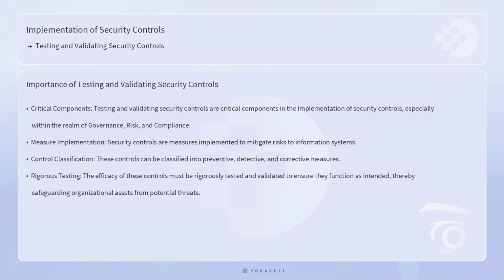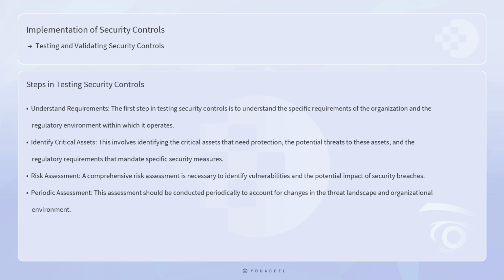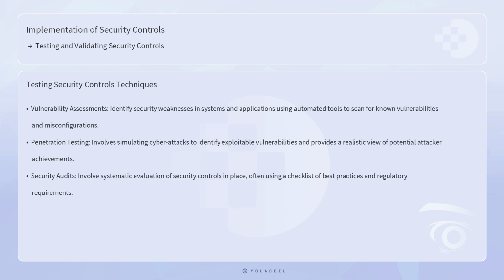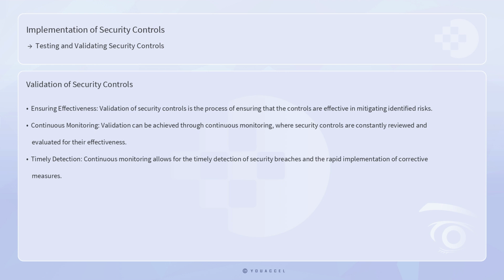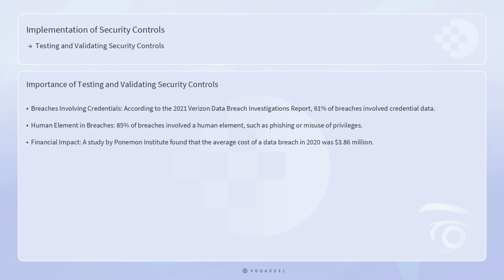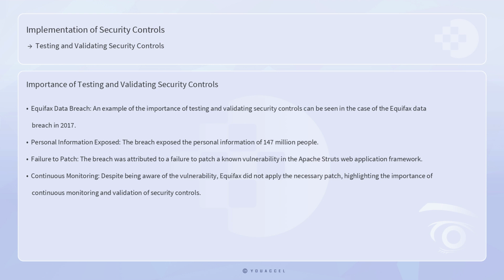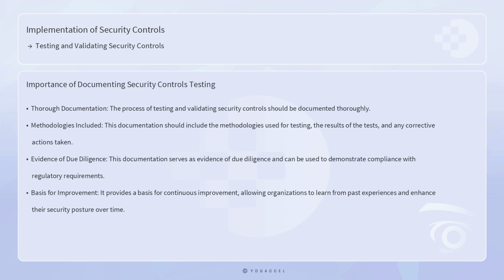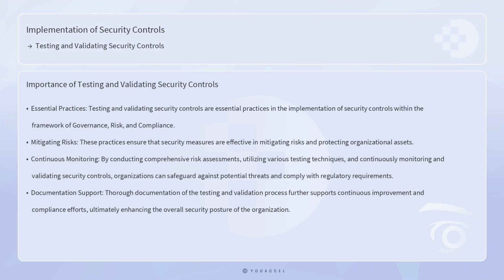Testing and Validating Security Controls | Exclusive Lesson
► Exclusive Lesson:  Testing and Validating Security Controls

► ENROLL IN THIS COURSE:
◙ Full Course Title: CGRC - Governance, Risk and Compliance Certification Mastery

► LESSON SUMMARY:
Testing and validating security controls are critical components in the implementation of security controls, especially within the realm of Governance, Risk, and Compliance GRC. Security controls are measures implemented to mitigate risks to information systems. These controls can be classified into preventive, detective, and corrective measures. The efficacy of these controls must be rigorously tested and validated to ensure they function as intended, thereby safeguarding organizational assets from potential threats.The first step in testing security controls is to understand the specific requirements of the organization and the regulatory environment within which it operates. This involves identifying the critical assets that need protection, the potential threats to these assets, and the regulatory requirements that mandate specific security measures. A comprehensive risk assessment is necessary to identify vulnerabilities and the potential impact of security breaches. This assessment should be conducted periodically to account for changes in the threat landscape and organizational environment...

► COURSE SUMMARY:
◙ CGRC - Governance, Risk and Compliance Certification Mastery
Dive into the exhilarating world of governance, risk, and compliance with our comprehensive certification course, designed to catapult your career to stellar heights! Embark on an intellectual adventure, exploring the intricate theories that form the backbone of these critical domains. Begin your journey by unraveling the mysteries of governance, where you'll engage with captivating theories on stakeholder roles and ethical decision-making, empowering you to craft effective governance strategies that uphold organizational integrity.

As the course unfolds, you'll delve into the dynamic realm of risk management. Here, you will uncover the strategic importance of risk frameworks, equipping yourself to foresee and navigate the challenges of an ever-changing world. With this knowledge, you'll become a champion of proactive risk cultures, driving resilience and sustainability within your organization.

In the captivating compliance segment, dissect the complex regulatory landscape and uncover the theoretical blueprints organizations use to maintain legal conformity. Through fascinating case studies, you'll be...

► COURSE LEARNING OBJECTIVES:
◙ Understand the foundational concepts of governance in organizations
◙ Analyze structures and processes for effective organizational control
◙ Explore the roles of stakeholders in governance frameworks
◙ Evaluate ethical decision making in corporate governance
◙ Assess governance models and develop effective strategies
◙ Learn the theoretical framework of risk management
◙ Identify and analyze risks in dynamic environments
◙ Mitigate risks to protect organizational assets and reputation
◙ Advocate for a proactive risk culture within organizations
◙ Understand the regulatory landscape and compliance importance
◙ Explore mechanisms for maintaining organizational conformity
◙ Design and implement comprehensive compliance programs
◙ Examine case studies to enhance ethical organizational standing
◙ Appreciate the interplay of governance risk and compliance
◙ Foster a culture of accountability and transparency
◙ Drive strategic initiatives in governance risk and compliance